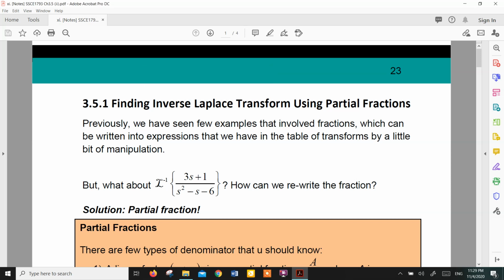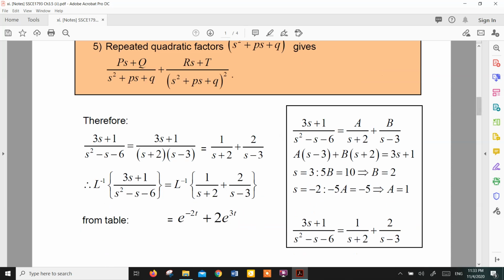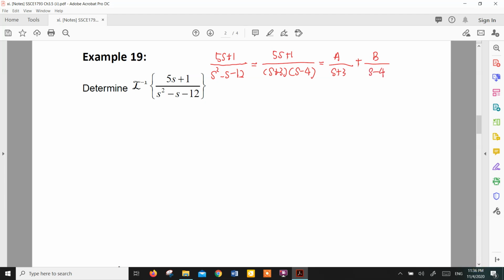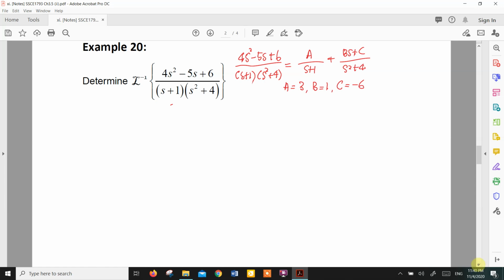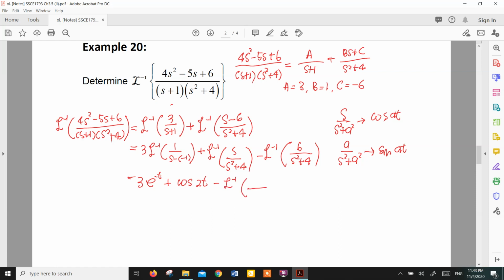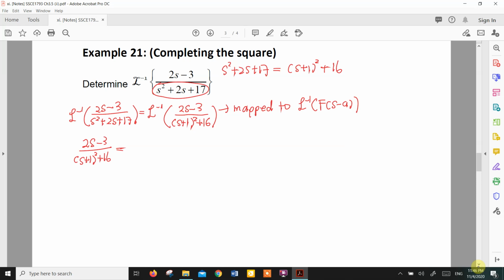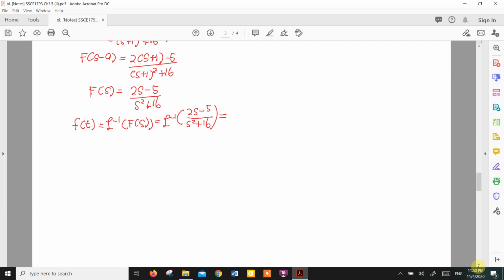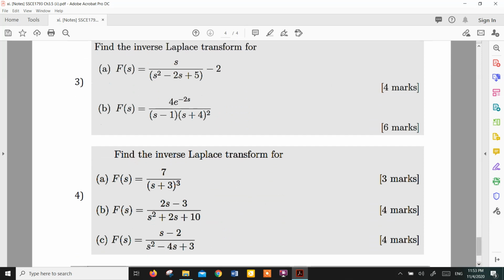xi. [Notes] SSCE1793 Ch3.5(ii)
3.5.1 Finding Inverse Laplace Transform Using Partial Fraction